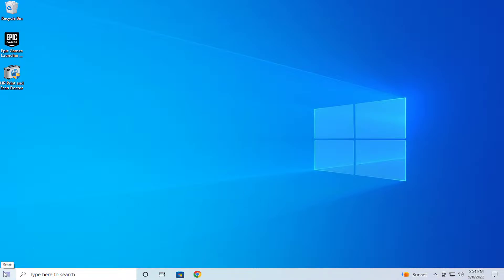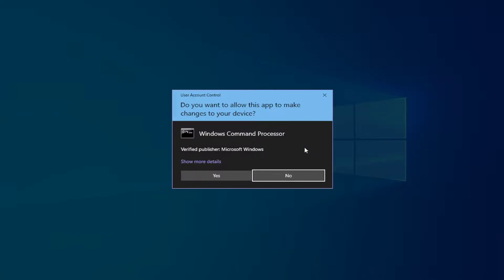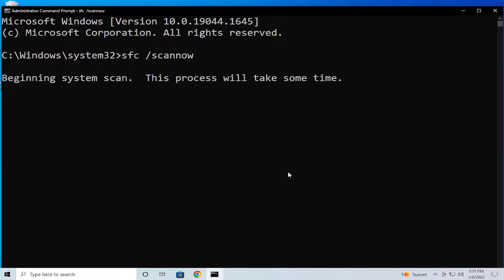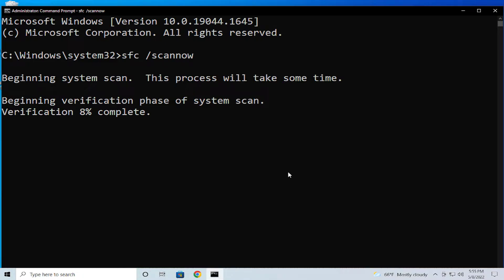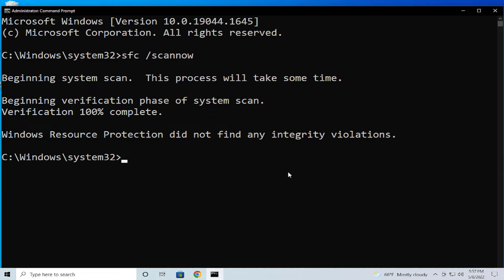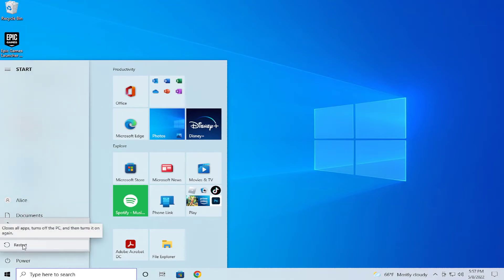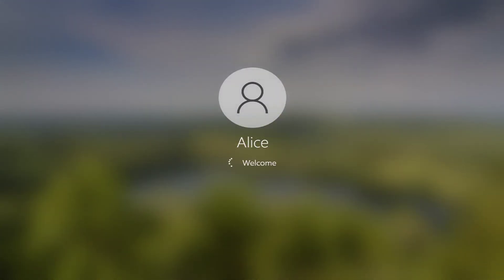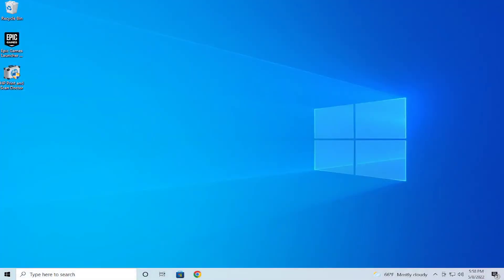Fix Runtime Error R6025 Pure Virtual Function Call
● ᴢᴀᴛɪᴇʟ

Runtime Error R6025 Pure Virtual Function Call warning usually appears when specific programs or processes are being simulated to stop forcefully.

This error is typically linked to the Visual C++ framework and occurs due to incompatibility with third-party software or missing program components.

To stop getting the  Runtime Error R6025 Pure Virtual Function Call, you need to uninstall the program that triggers this error.

Getting a runtime error R6025 in Windows 10? Well, you have landed on the correct page. Here, we are going to mention some solutions to fix runtime error R6025. This Runtime error occurs while you are trying to run a particular application or a process and it shuts down unexpectedly. It basically shows an error message “Pure virtual function call” with error code R6025.